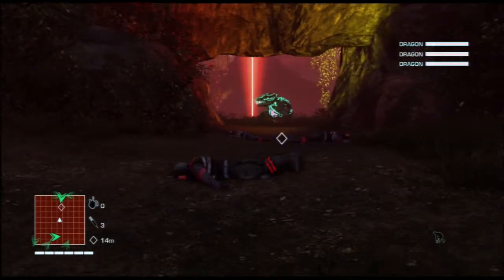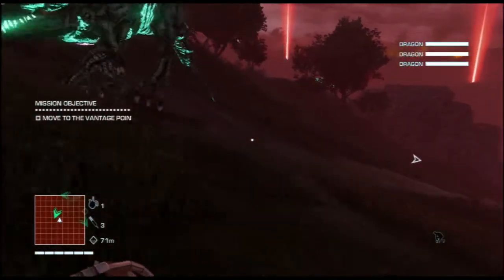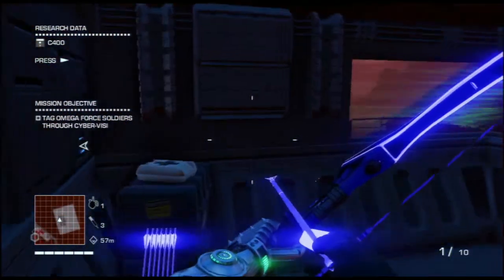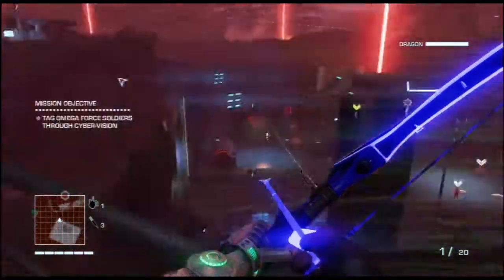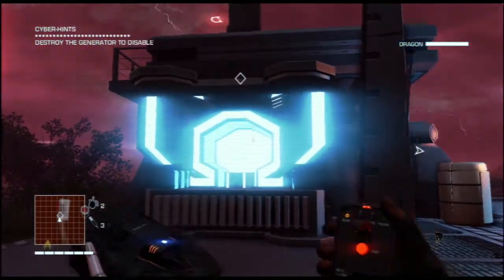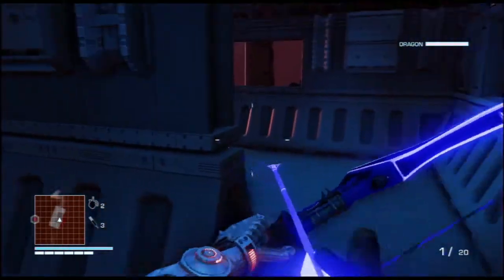Far Cry 3: Blood Dragon Test Capture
Test Capture of Far Cry 3: Blood Dragon using Elgato's Game Capture.